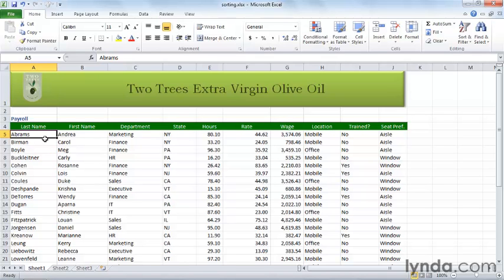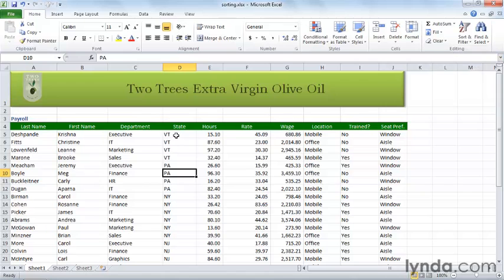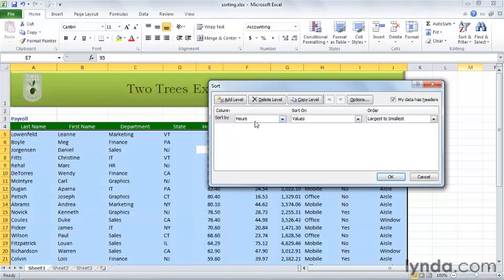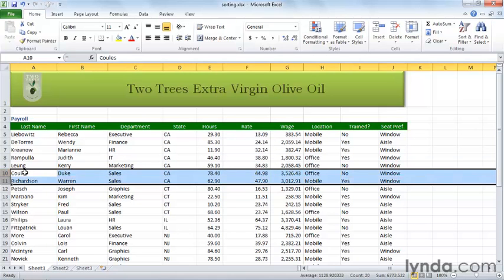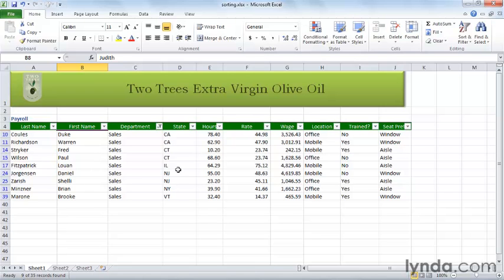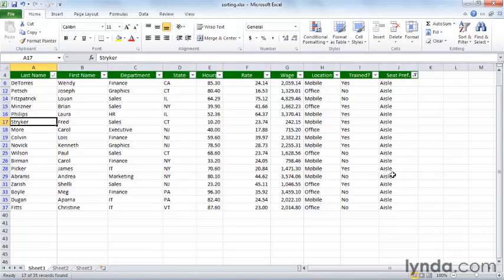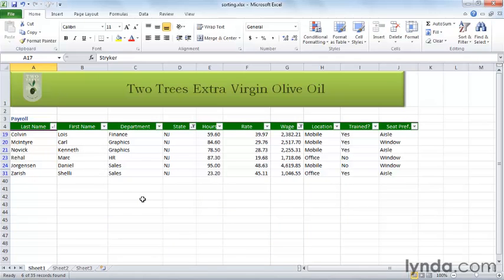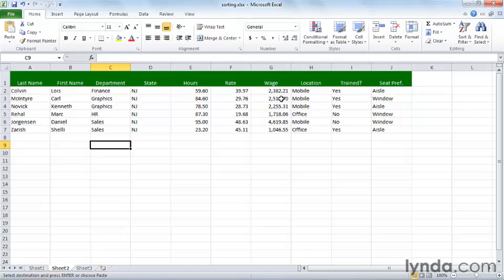54 Basic and multi field sorting from the Course Excel 2010 Essential Training